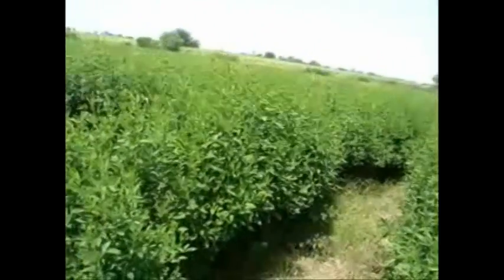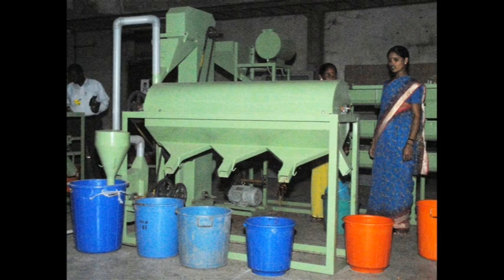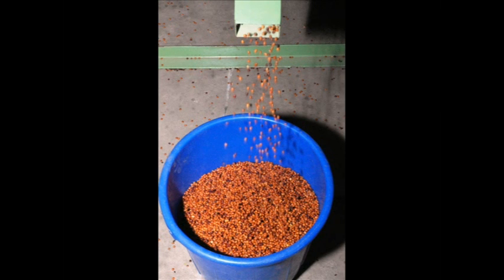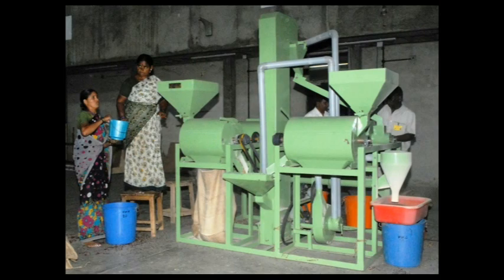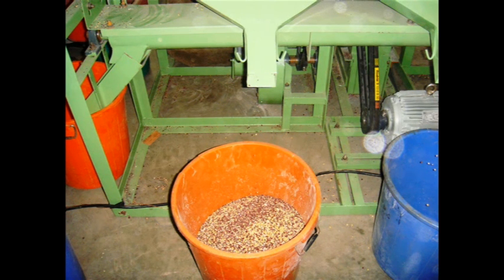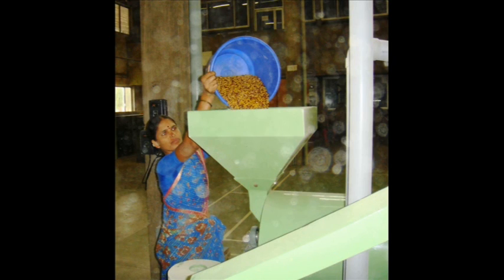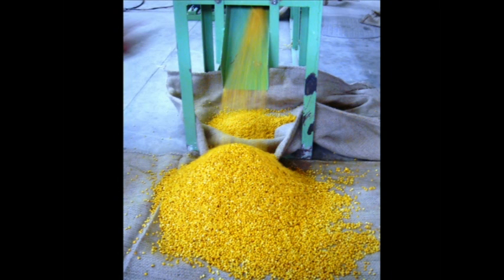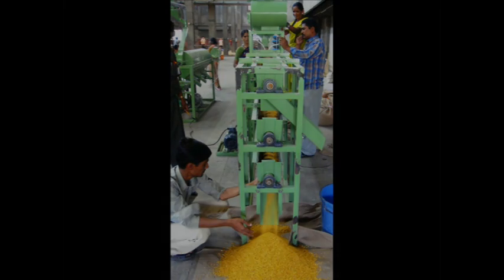Dal Processing.VOB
Dal Processing shown by ICRISAT scientists.